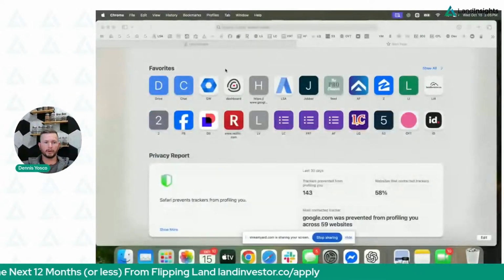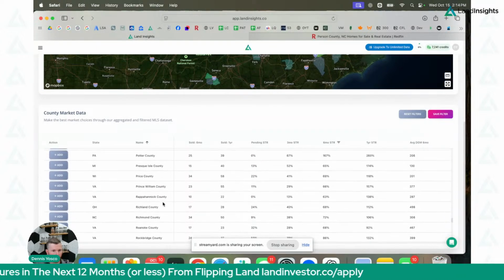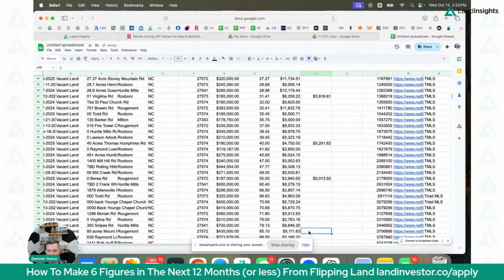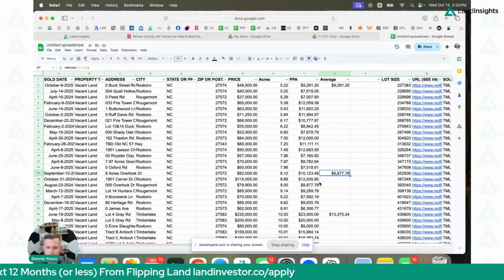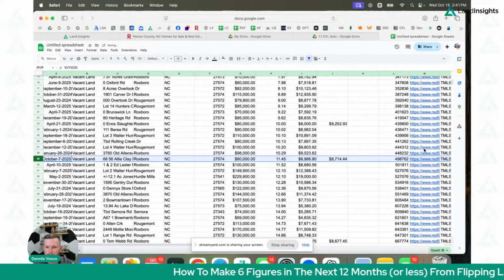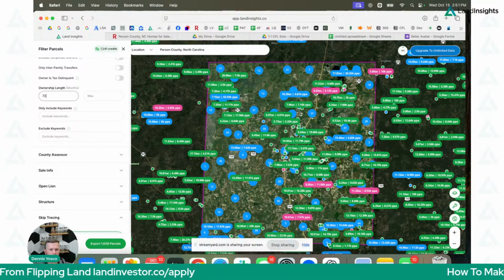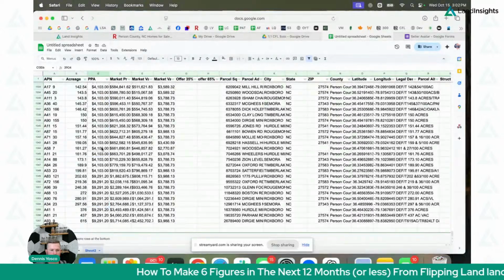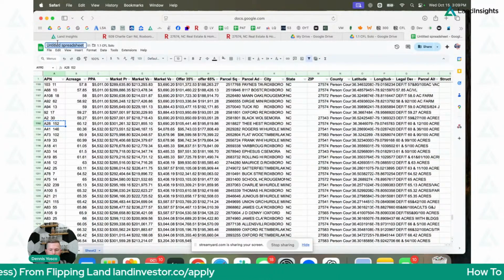Land Offer Pricing 101: My Free Vacant Land Pricing Method (generates huge profits)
👉 Apply To Join LIA (and build your own 6 figure land flipping business)

👉 Join the LIA Land Investing Discord Community

👉 FREE LIA Land Investing Facebook Group
  / landinvestingaccelerated

⛰Land Investing Coaching: landinvestor.co
📸 X/Twitter ➤   / sumnerrh